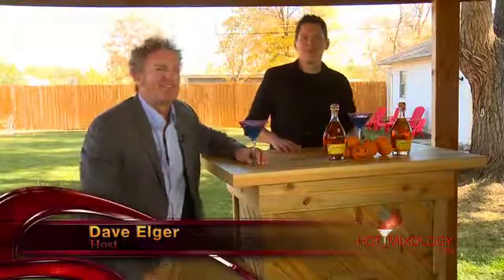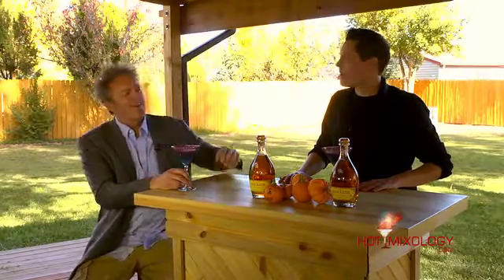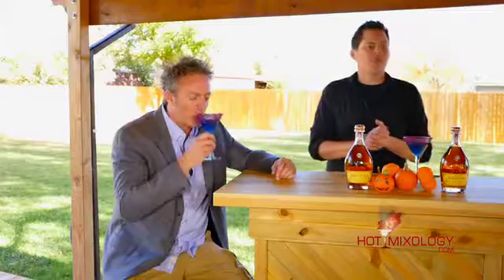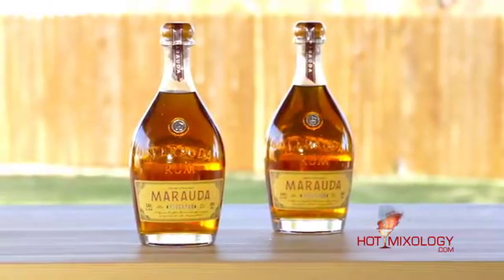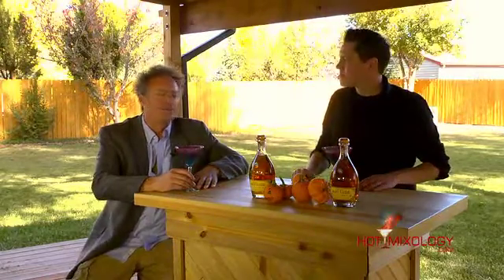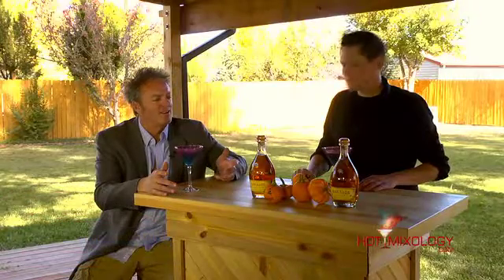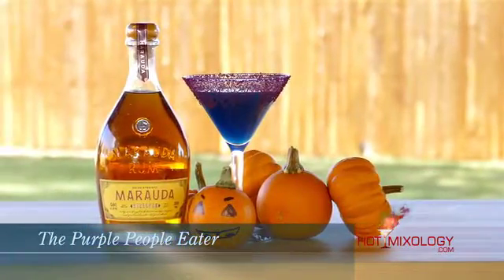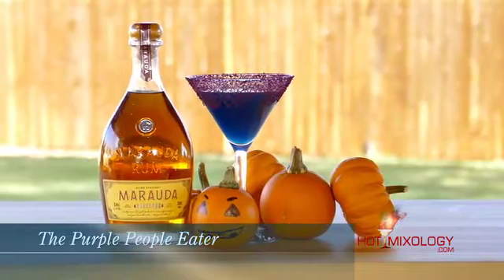THE PURPLE PEOPLE EATER COCKTAIL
MARAUDA RUM in a great Halloween Cocktail only on Hotmixology